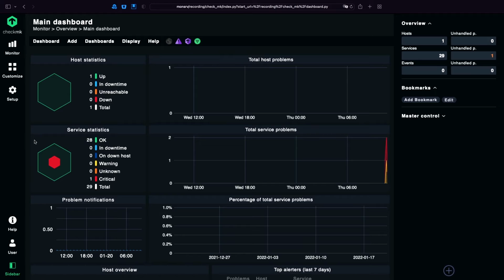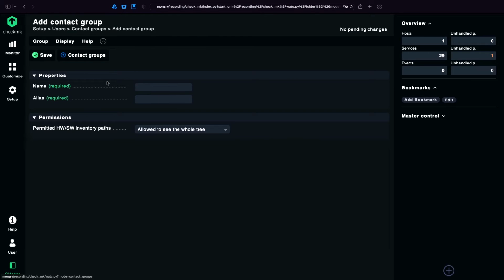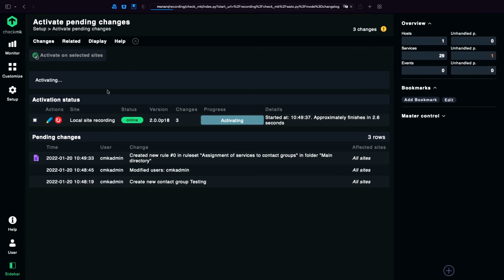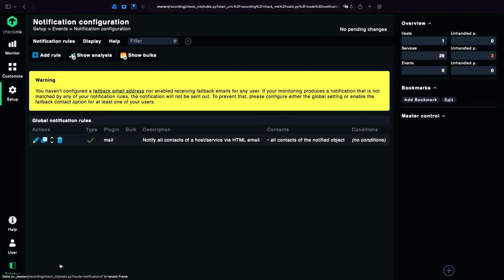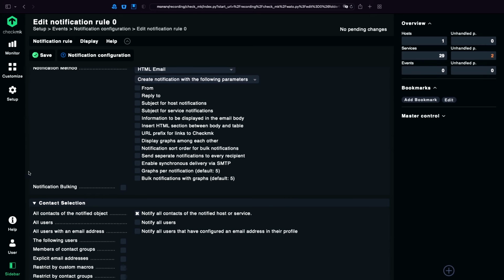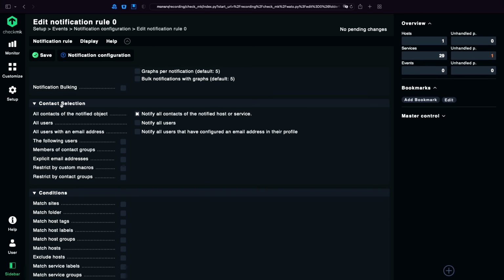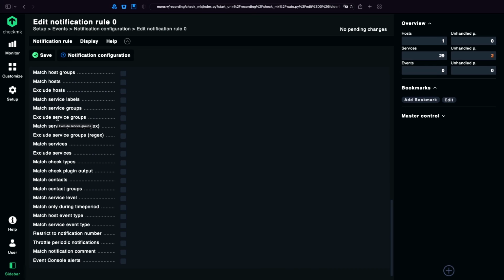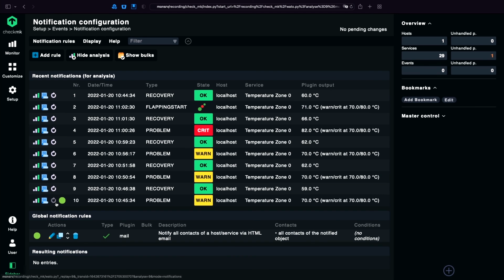Setting up notifications in Checkmk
Learn how to set up notifications in Checkmk and assign relevant contacts and contact groups to be notified for various events. Later in this video, our presenter Bastian also demonstrates how you can set up rule-based notifications according to different conditions for hosts and services.

00:00 Introduction
00:50 Creating a contact group
02:02 Assigning users to a contact group
02:32 Assigning services to a contact group
03:52 Overview of notifications in Checkmk
04:47 Editing notifications rules in Checkmk
07:28 Analysis of notification rules in Checkmk
08:27 Conclusion